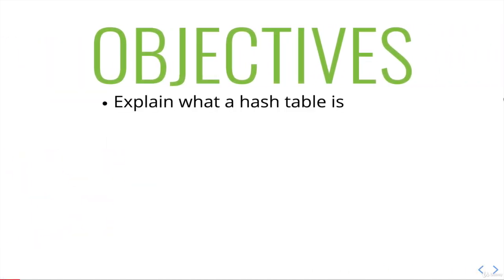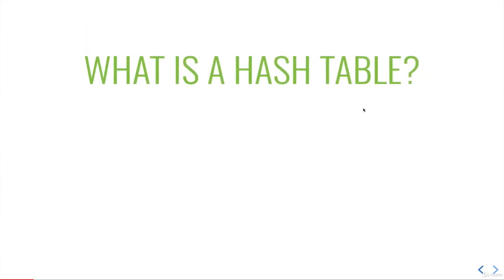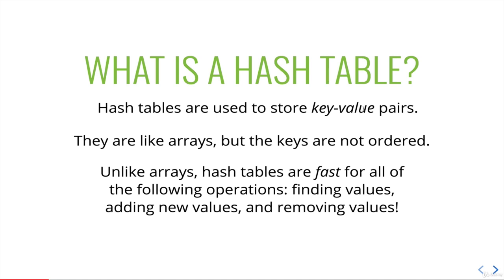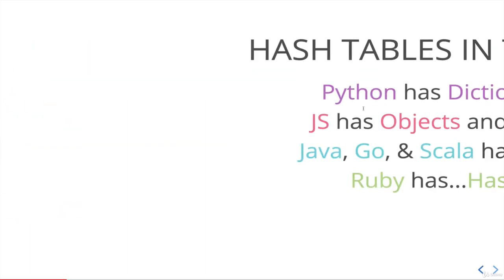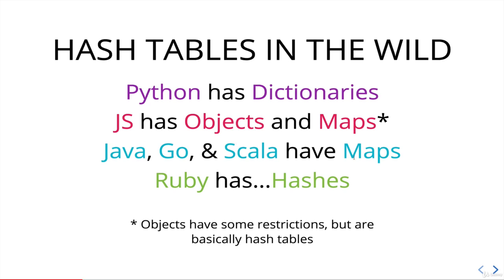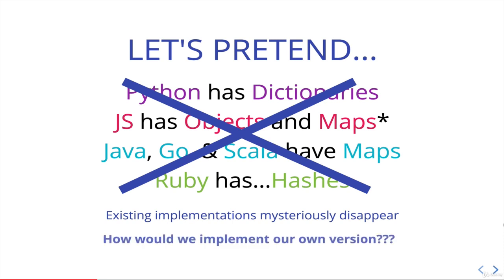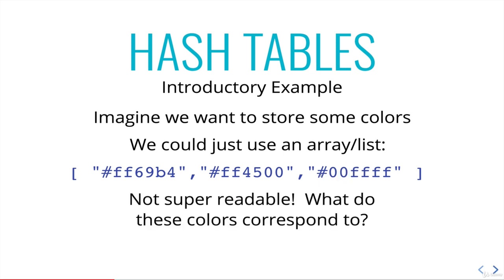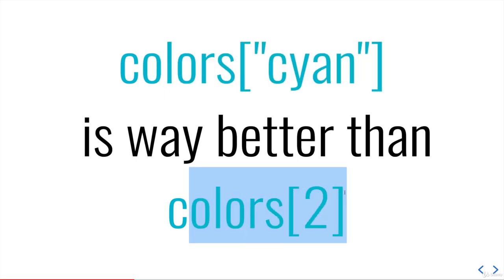25. Hash Tables (2-6)(1)